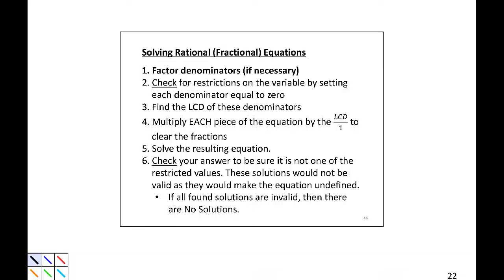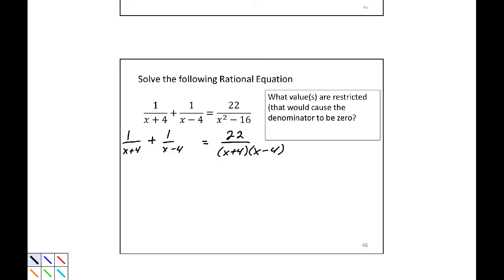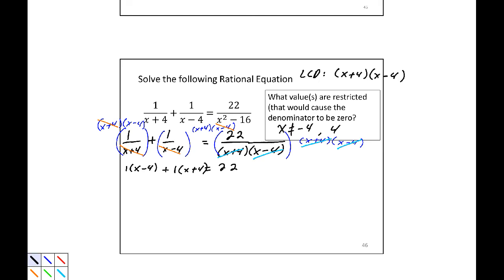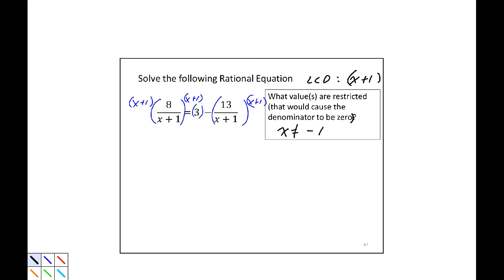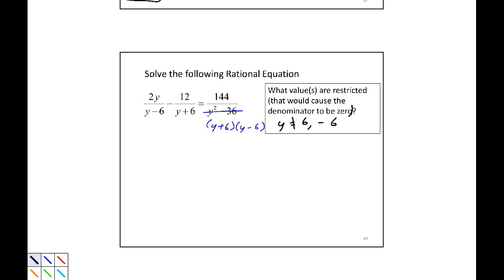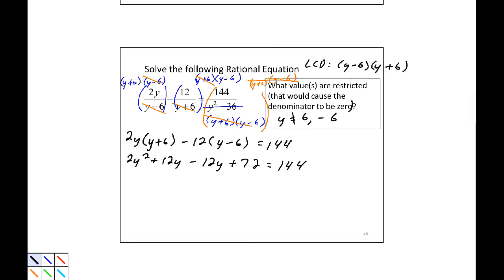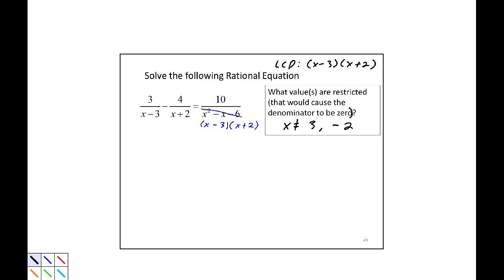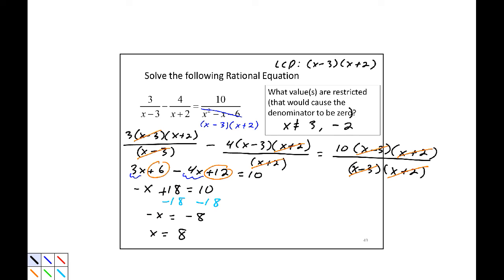1.6 Solving Rational Equations